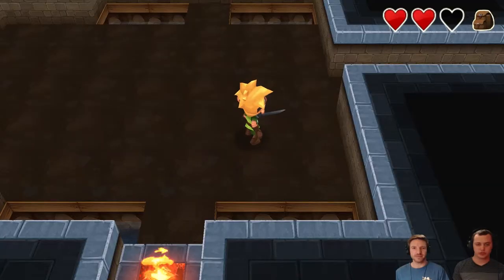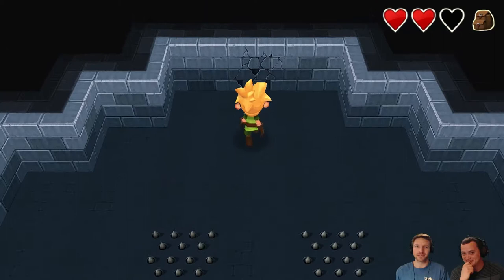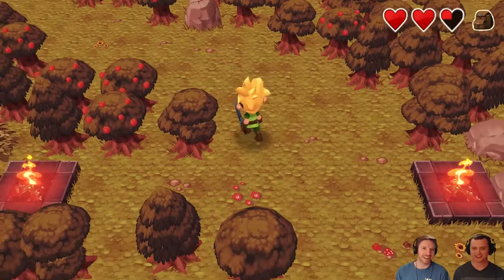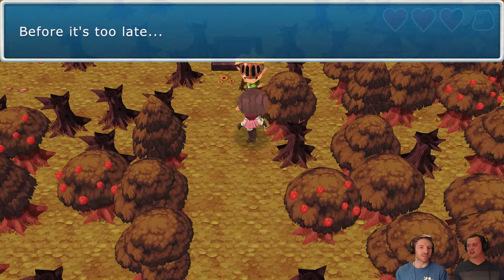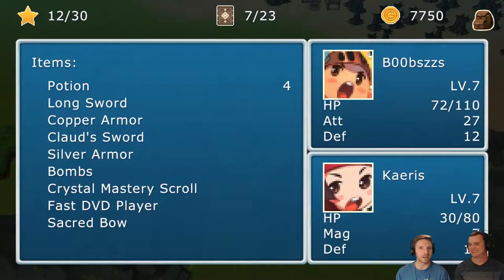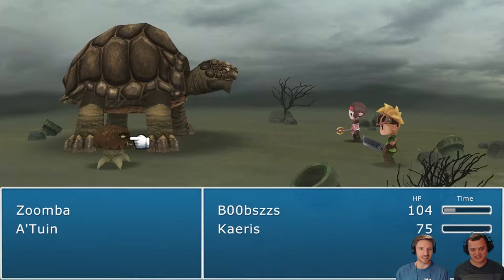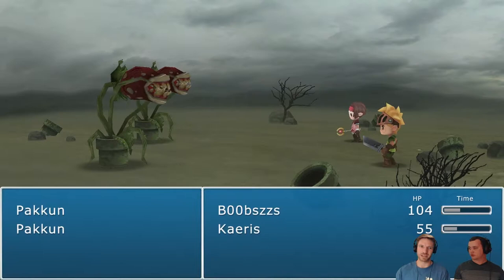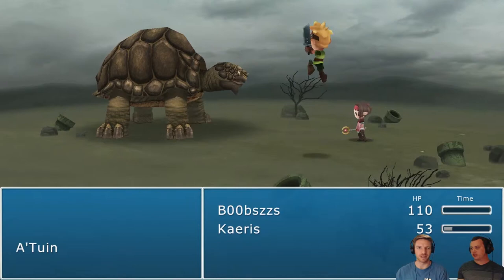Evoland Episode 10 - Into the Tan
BeersBeetsGames is: Kenny, Jeff, and Alex.
(And sometimes Anna)